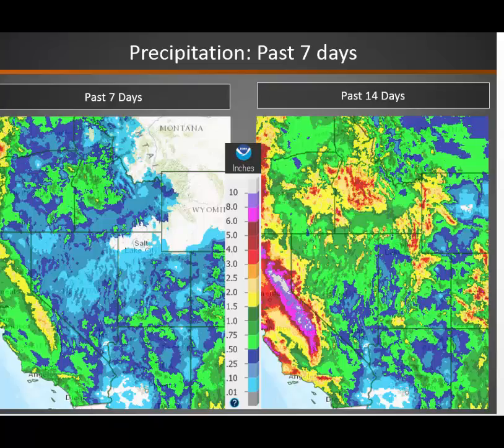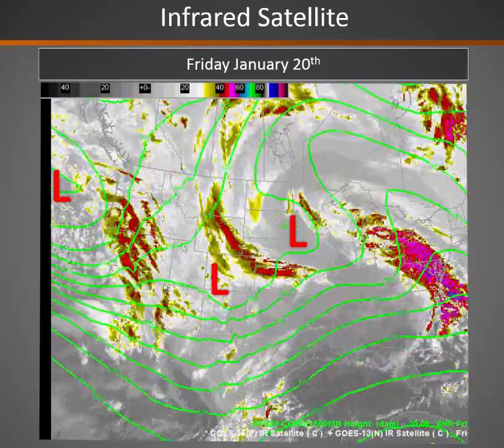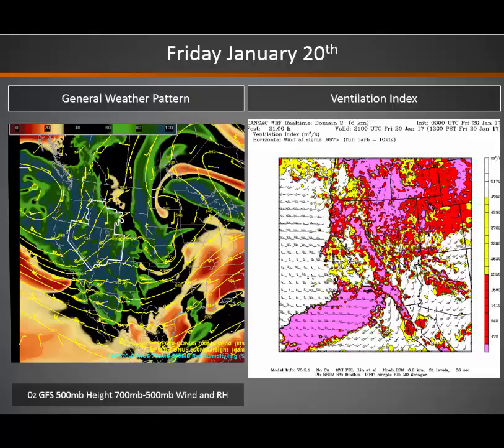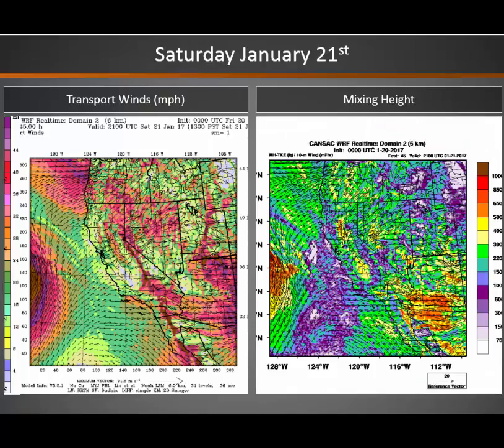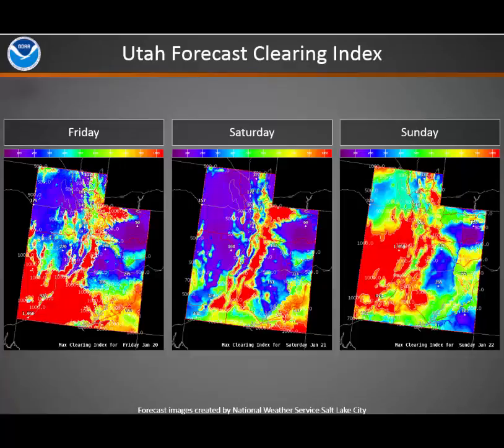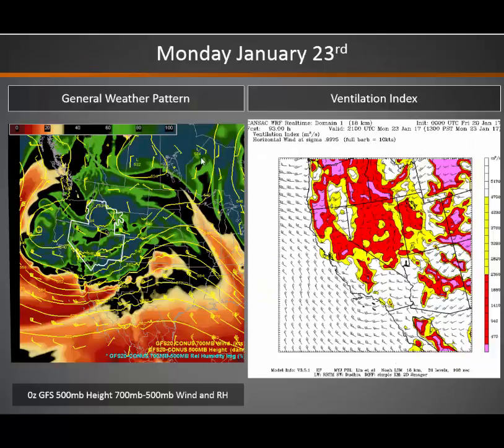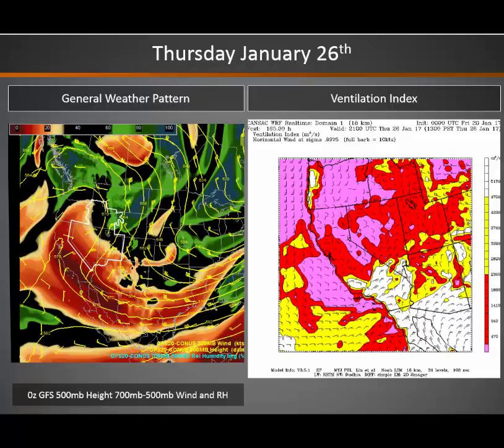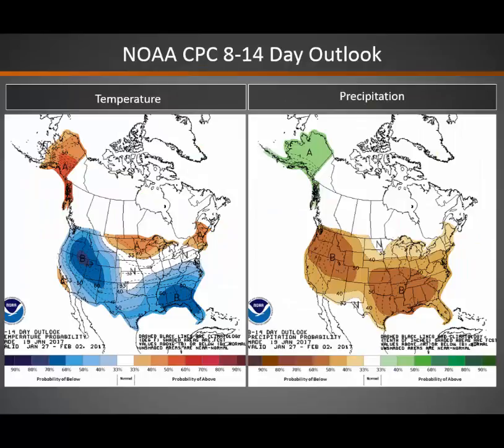Great Basin Smoke Dispersion Briefing: Friday January 20, 2017